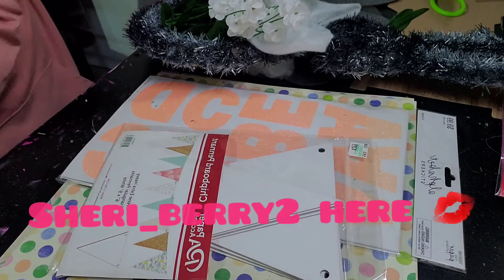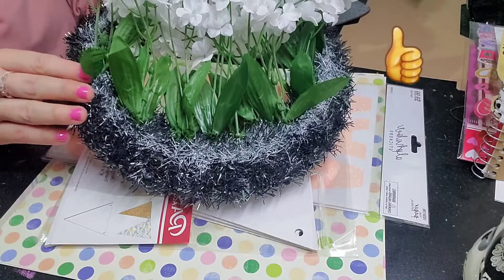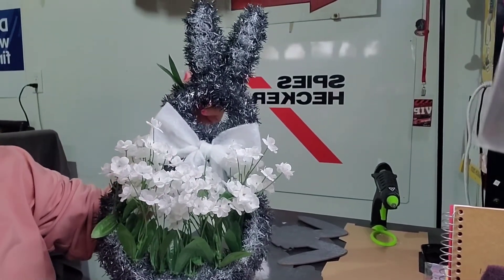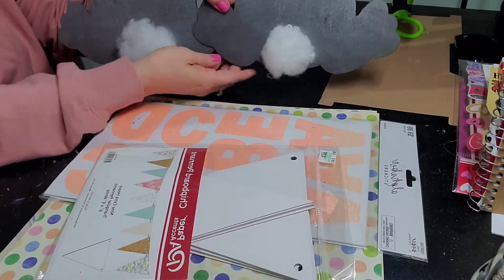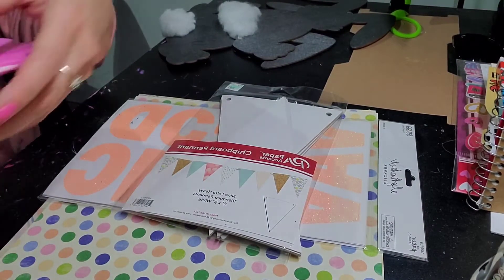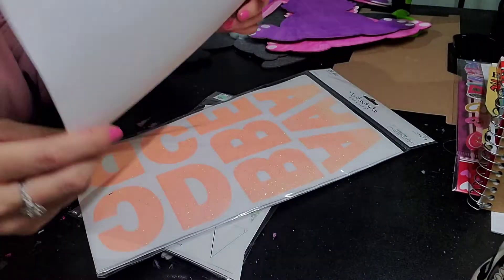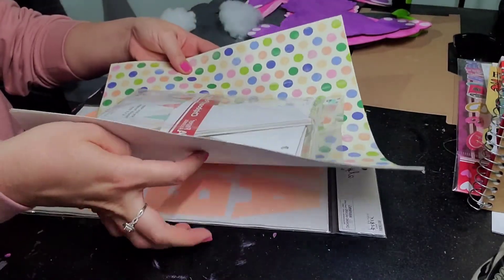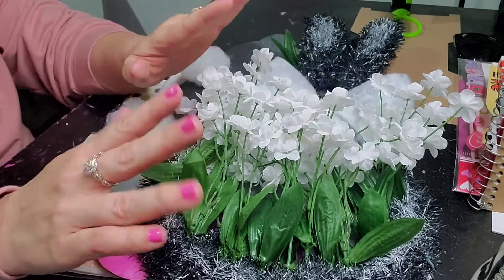"D.I.Y'S SHARE / HOBBY LOBBY SHARE"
HELLO THERE WELCOME HERE THANK U FOR STOPPING BY N THANK U FOR COMMING BACK.. TODAY I WANTED TO SHARE MY D.I.Y'S I LOVE LOVE HOW THEY CAME OUT MY BUNNY'S TOO CUTE N I WANT TO SHARE HOW THEY CAME OUT N OH BOY I LOVE THE OUT COME.. ALSO I STOPPED BY HOBBY LOBBY YAYAYYA THIS STORE I CAN GET IN TROUBLE HERE LOL..